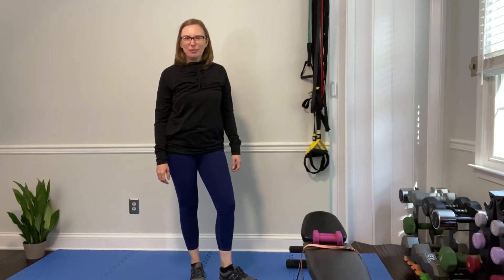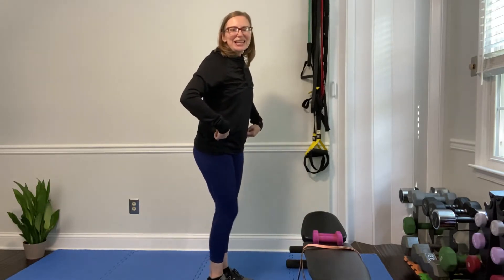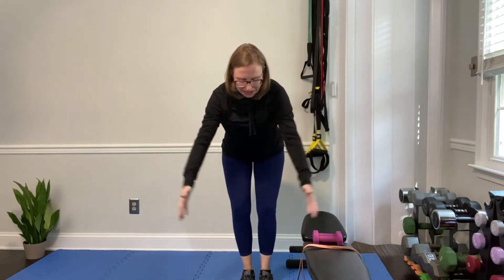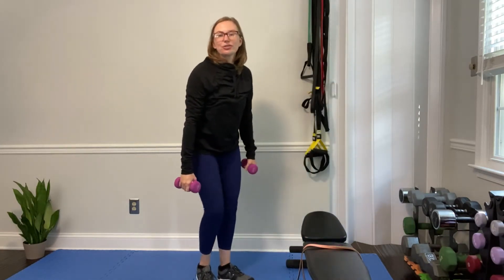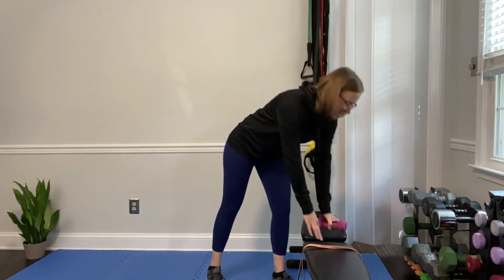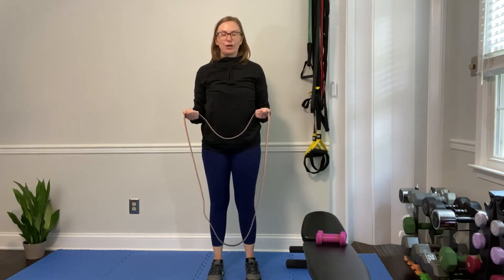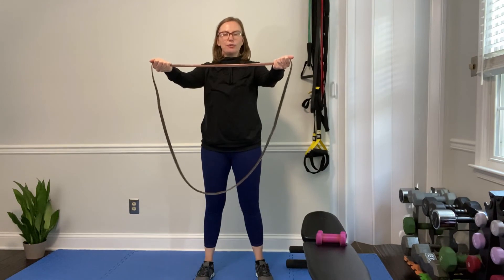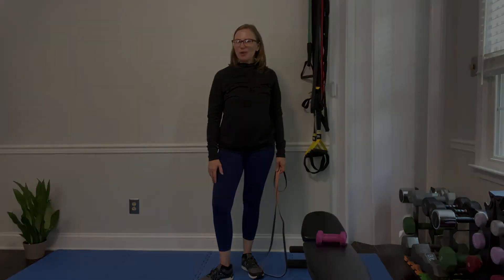Exercise Snack: Shoulder Stability Workout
Our 3-minute workout today is focused on building up your shoulder joint's stability. Join us for IYTs, No Money and Band Pull Aparts.